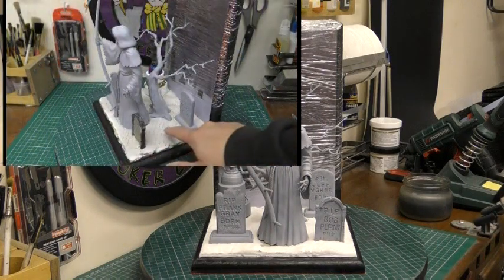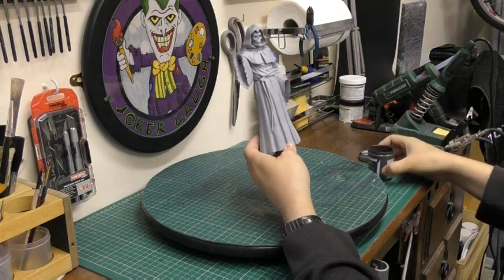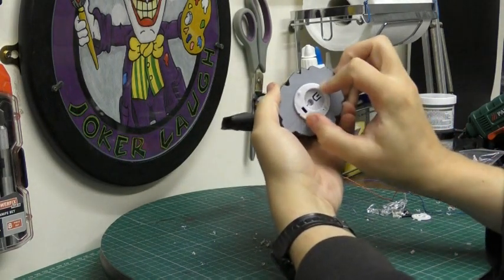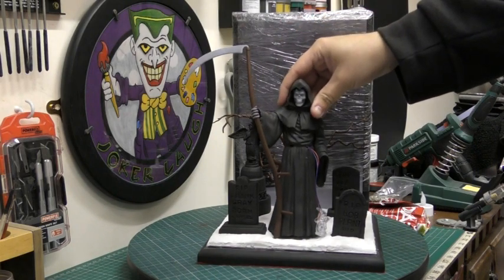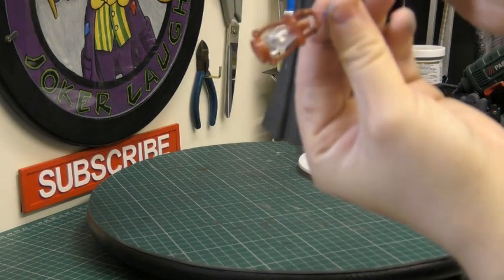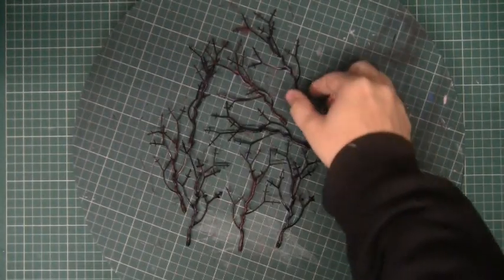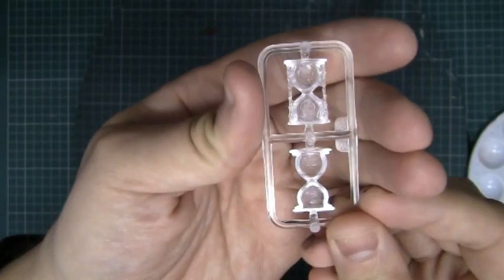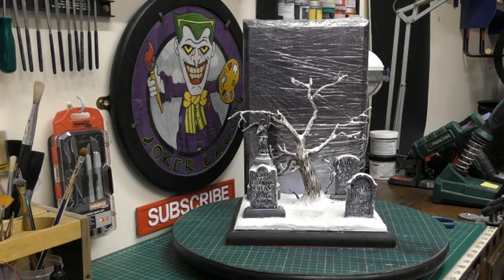The Grim Reaper Model Diorama Build Part 3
This is a model diorama that I am building based on the horror icon character of the Grim Reaper (Death). The model is made by a company called Moebius Models and features a styrene plastic kit of Death in 1/8 scale.

I am building this model up to resemble a winter scene diorama in a graveyard.

Please check back for future progress...